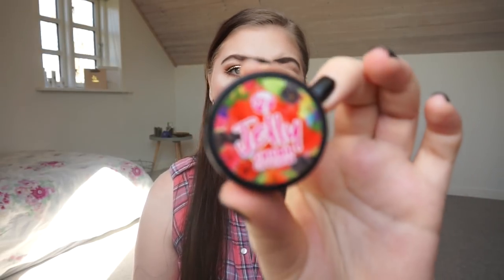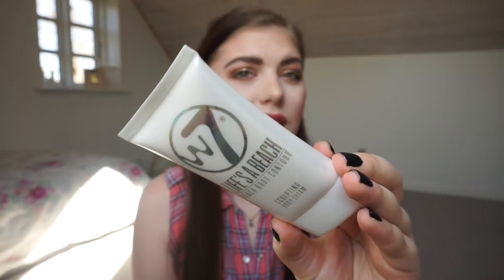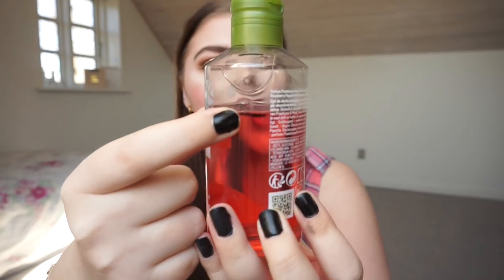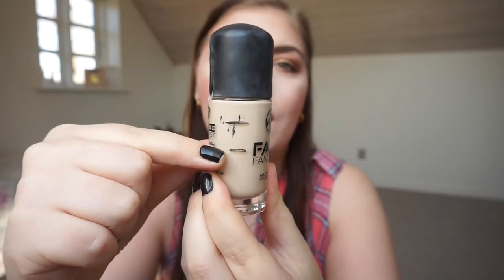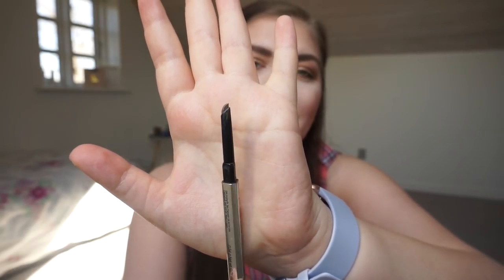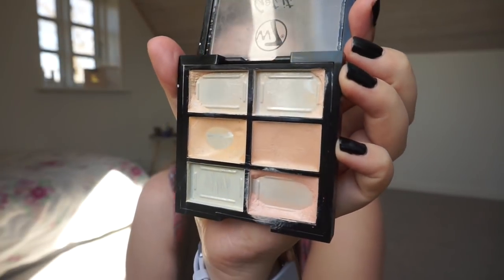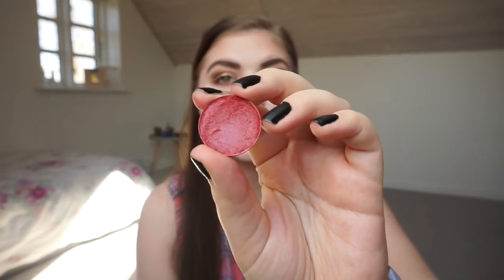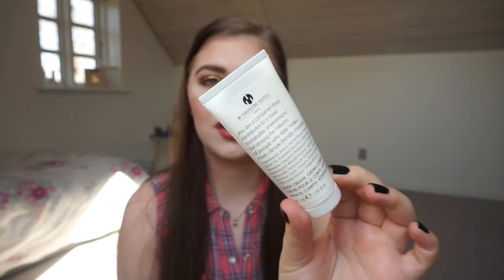DROP 10 BEFORE SUMMER | UPDATE // 1 COLLAB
This is a collab with the Facebook group PanTasticladies.
The project Drop10BeforeSummer was created in 2017 by Amanda, Jessica and Jana. So this is the 3rd round! I have done it the last two years, so I HAD to do it again! Follow the lovely ladies - you will love them just as much as i do!
Start date: March 21st
End date: June 21st

Creators:
Jana: @twentysomethingmesses

PRODUCTS MENTIONED:

Emite Lip and cheek Stain - Red
W7 Face Fantasy Matte Foundation*
W7 Got it covered consealer palette - First shade*
W7 Got it covered consealer palette - Second shade*
The Balm BalmJovi Rockstar palette Red cream blush - Vanilly
W7 Life's a Beach Illuminating Body shimmer - Party Princess*
Munkebjerg Hotel bodylotion deluxe size (DECLUTTERED)
Jelly Crush Lipscrub - Berry Blast*
Yves Rocher Showergel 200ml - Raspberry Peppermint